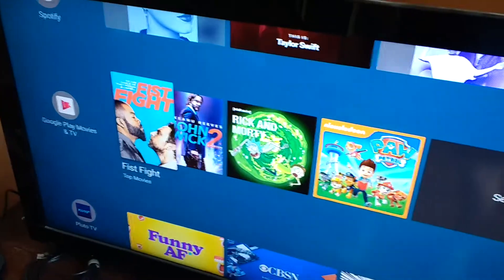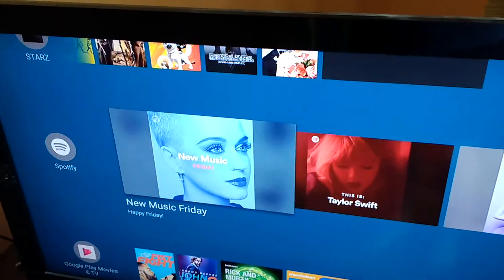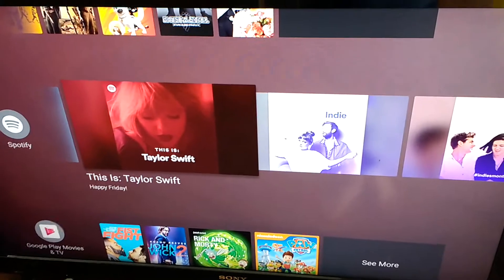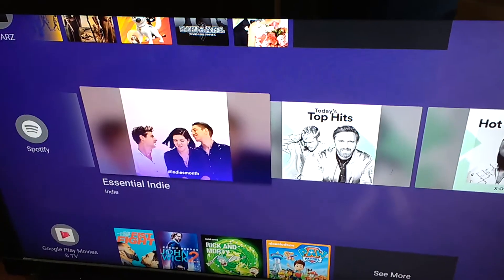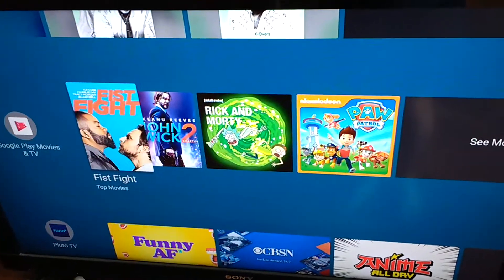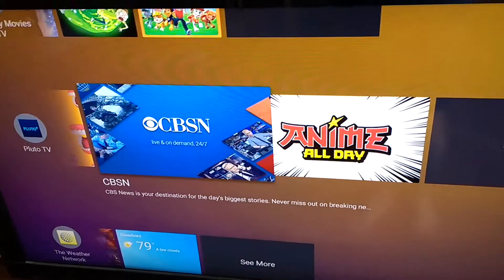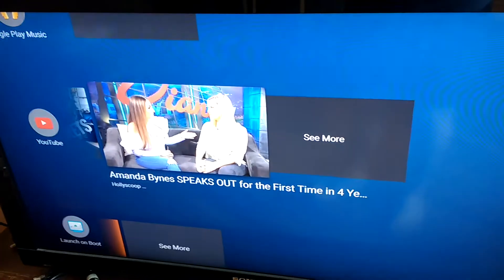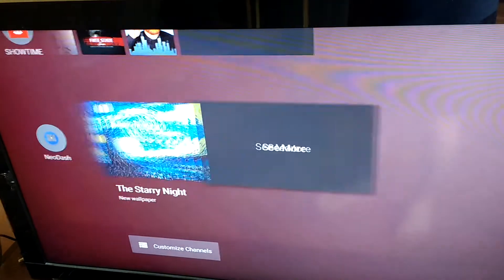New Background Visual Changes in TV Launcher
As part of Android O Developer Preview 3, the background color of the launcher now changes as different programs are selected.